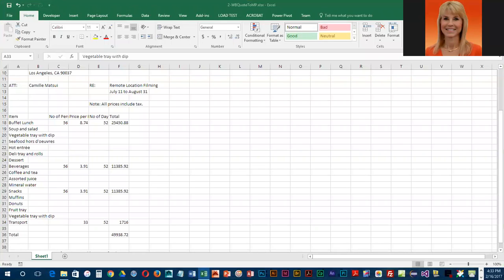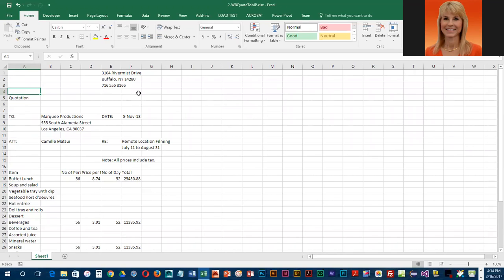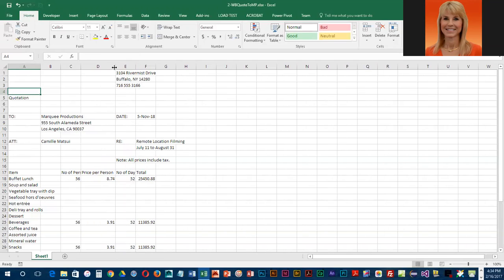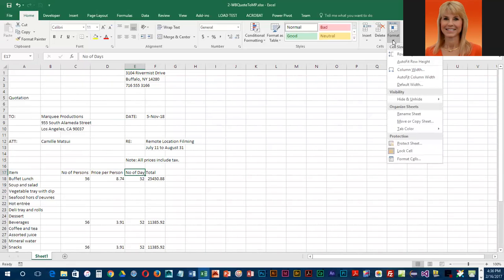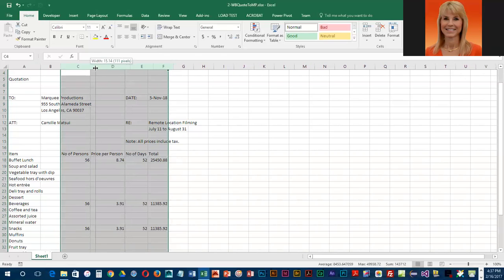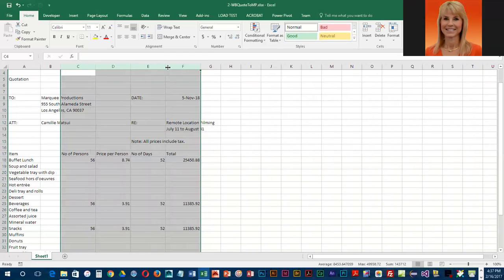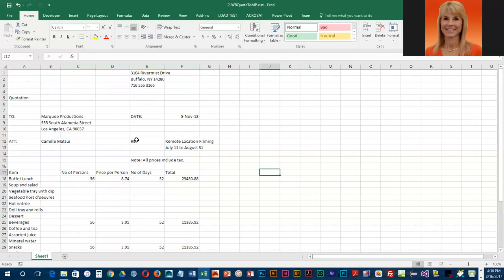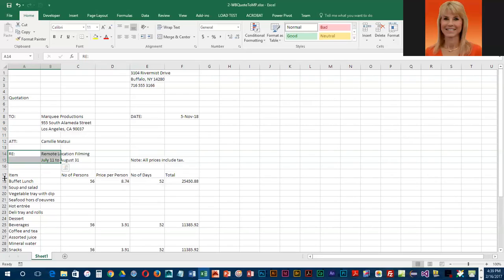Activity 2 4 Adjusting column width and row height